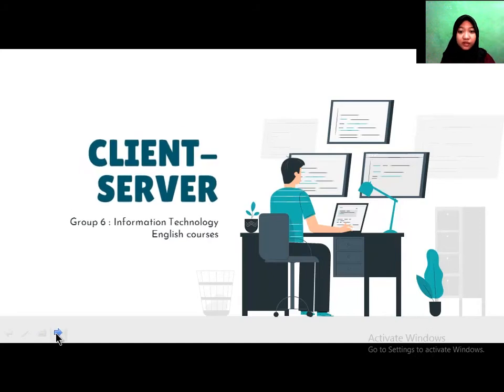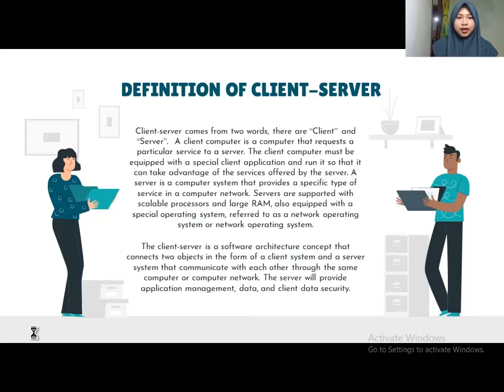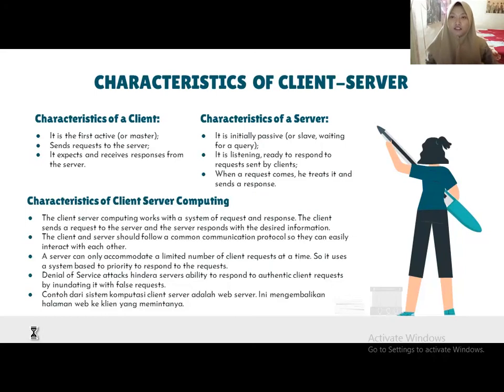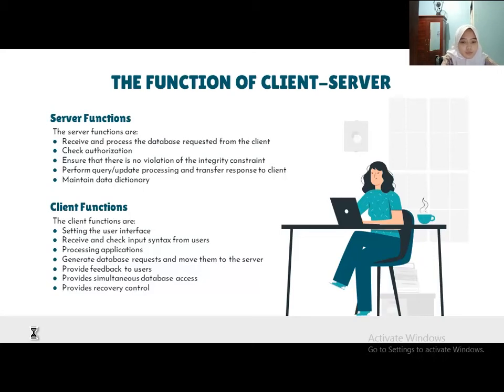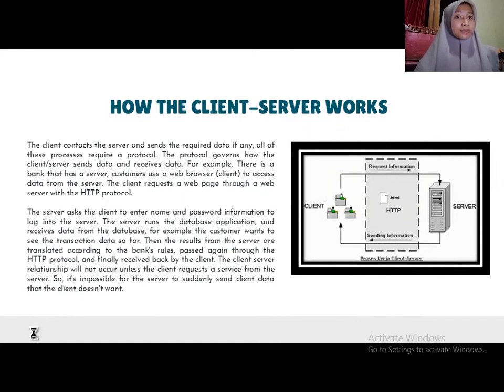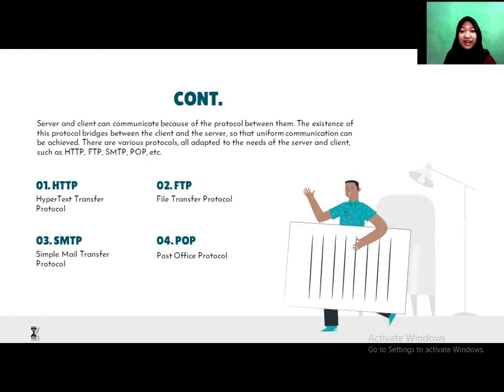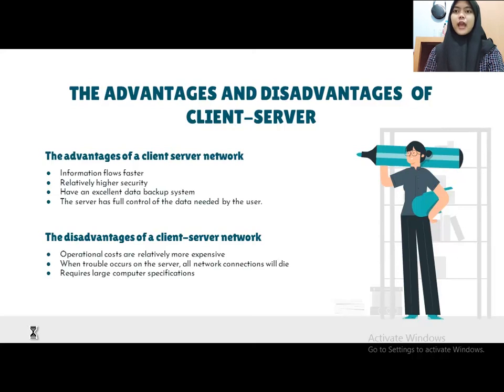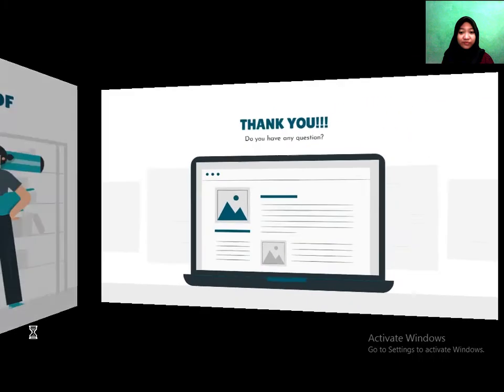GROUP 6 || CLIENT-SERVER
Group 6 members:
1. Nada Inassa Bhira 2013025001
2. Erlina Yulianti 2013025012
3. Tsabita Aura Amanda 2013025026
4. Ardita Ledytama Pramaysti 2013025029
5. Putri Pratiwi Maysitha 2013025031
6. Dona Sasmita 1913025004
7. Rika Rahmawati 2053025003